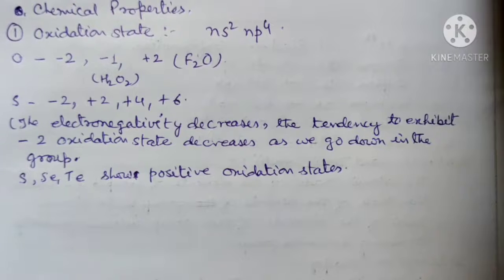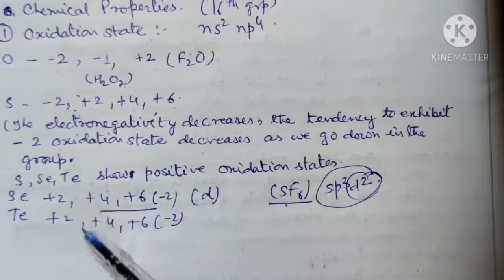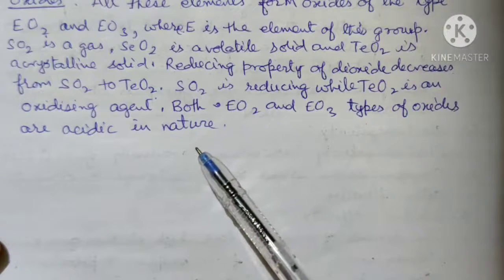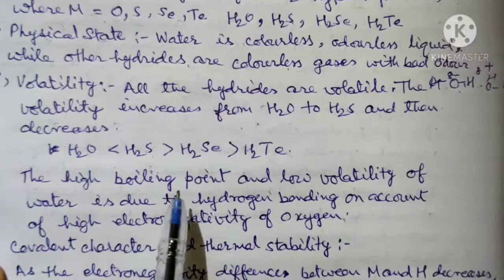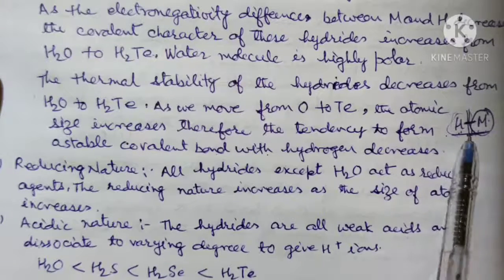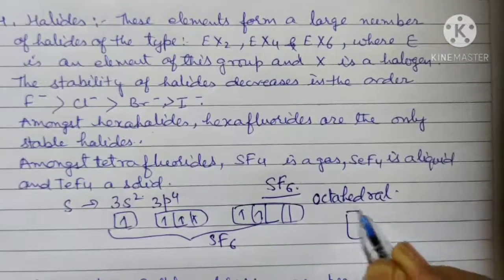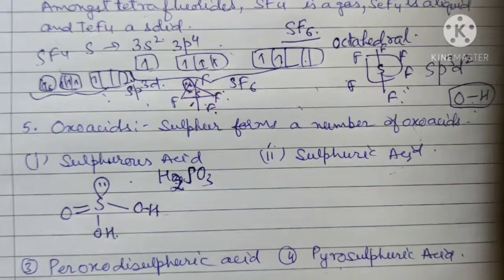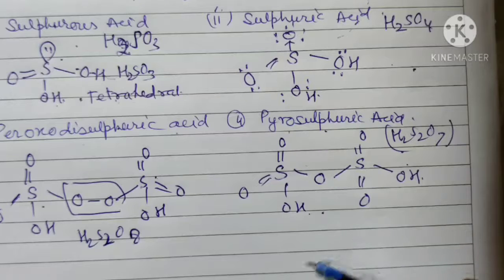Group 16 Elements Chemical Properties class xii